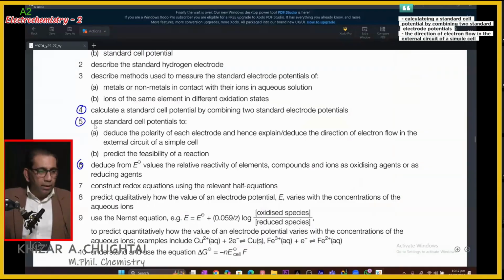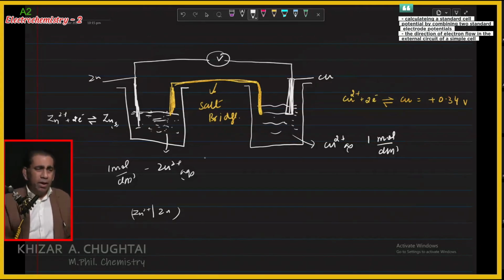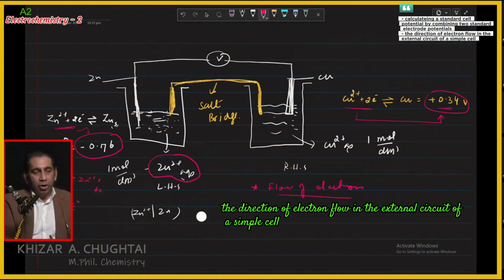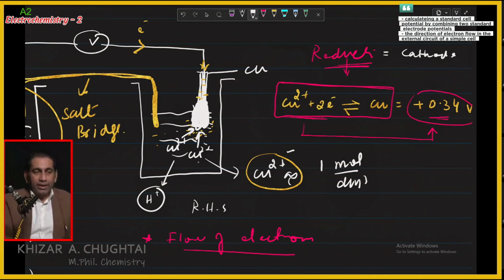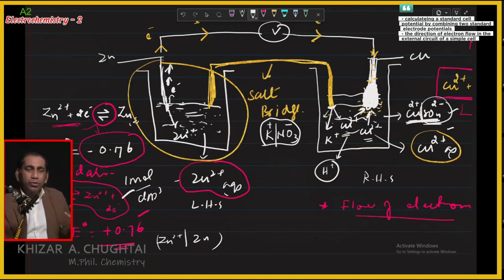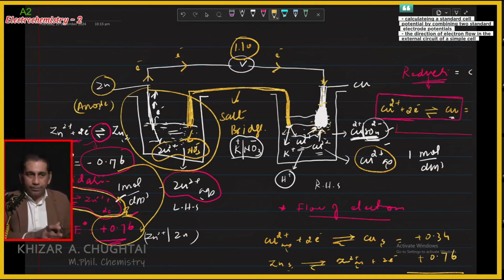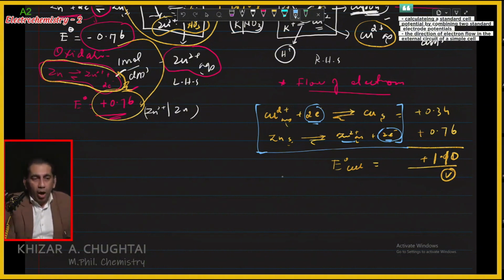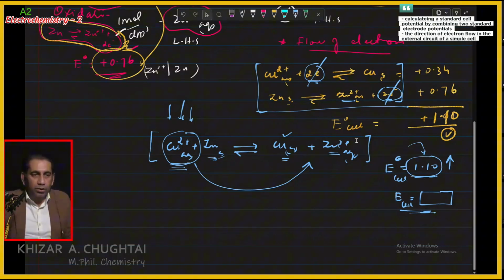A2 Electrochemistry Part - 2 Lecture 2 Crash Course Revision.@kacsoac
How to calculate a standard cell potential by combining two standard electrode potentials?
How to use standard cell potentials to deduce the polarity of each electrode and hence explain/deduce the direction of electron flow in the cell.